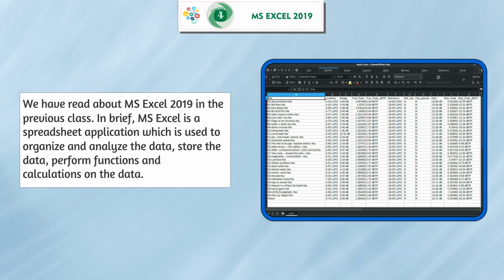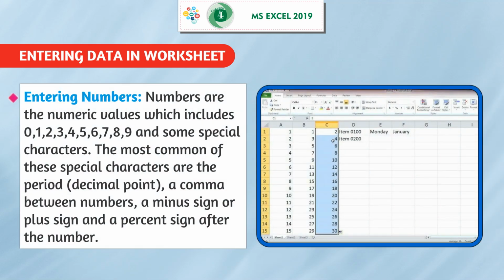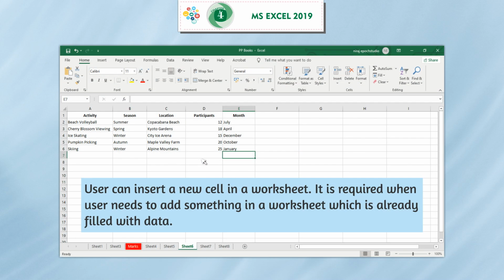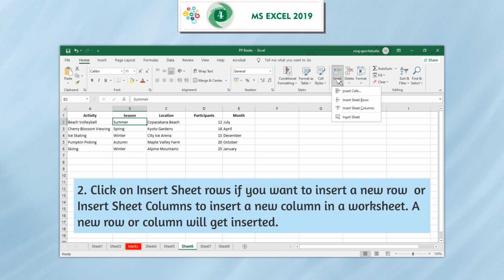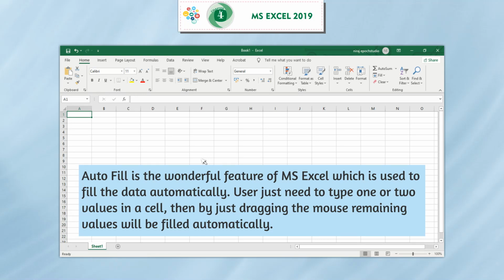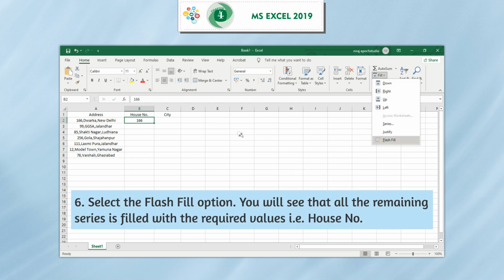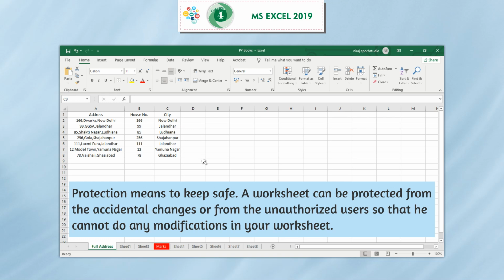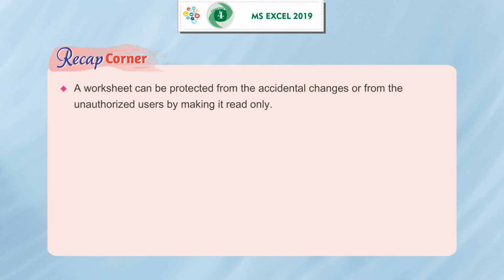Ch 4 | Gems Educational | Computer | Class 6 | Ms Excel 2019 | For children